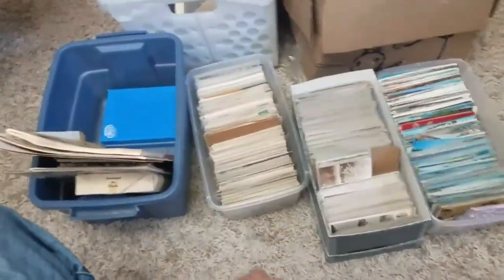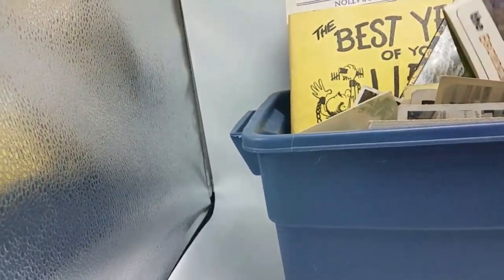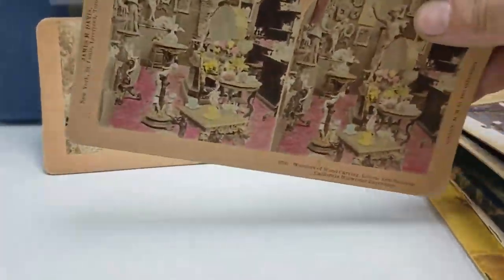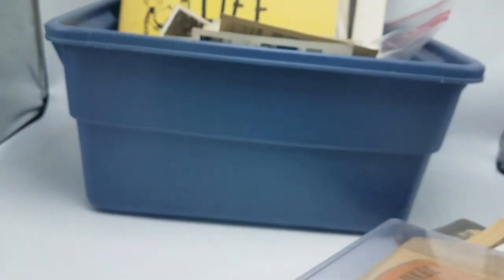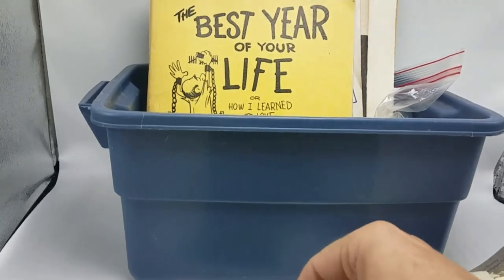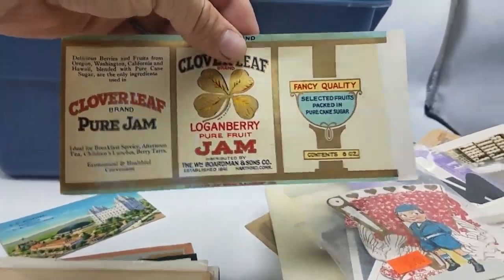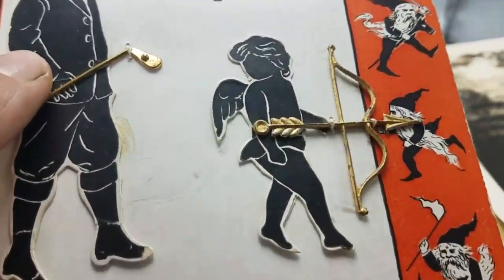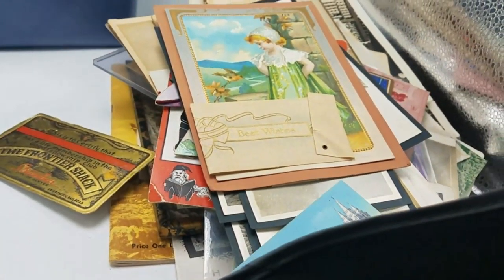Part 2! Private Pick Vintage Postcard & Ephemera Unboxing and Haul Vintge Postcard Sales Ebay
Part 2 of Unboxing the haul from a deal I made for some postcards and ephemera to sell on ebay.

If you would like to check out a larger samping of High-DPI scans, go check out the gallery "Private Pick Haul" on the jackass retro facebook

Vintge Postcard Sales Ebay
SHIRTS NOW AVAILABLE AT BIG CARTEL

45 RPM Sleeves I use for shipping vapor barrier

Rigid Mailers I use

Bubble Mailers I Use